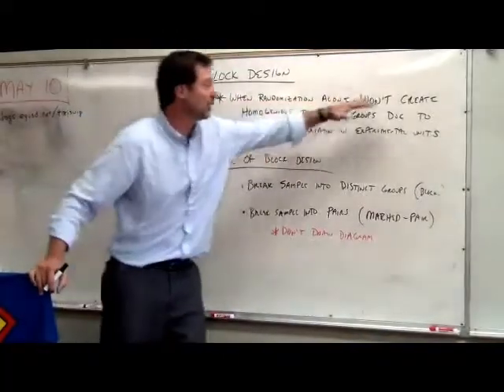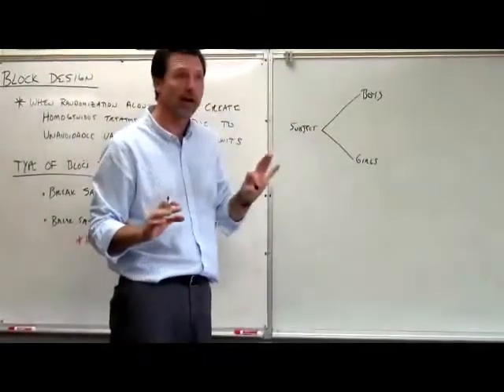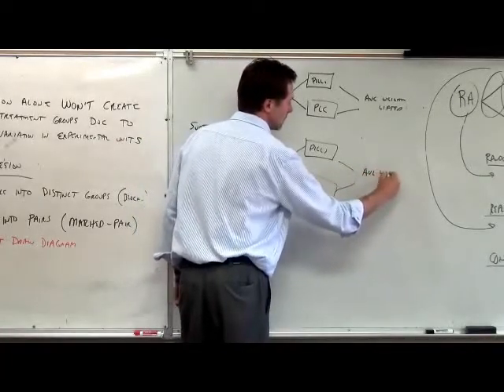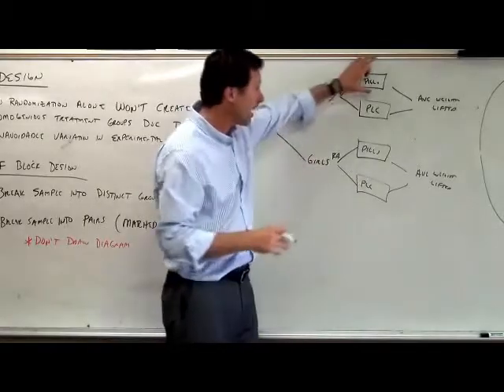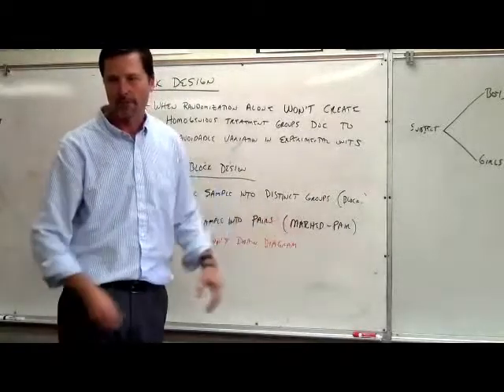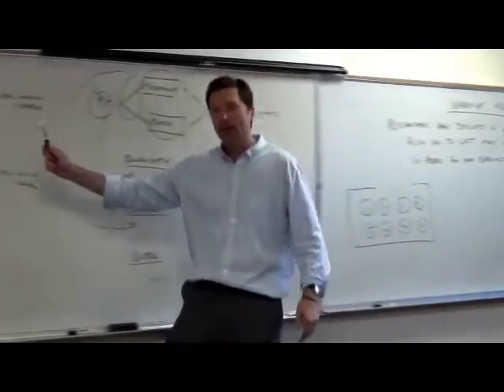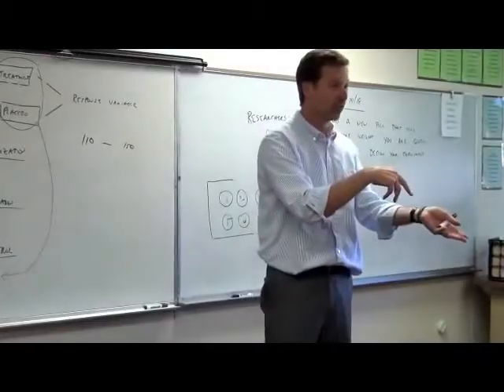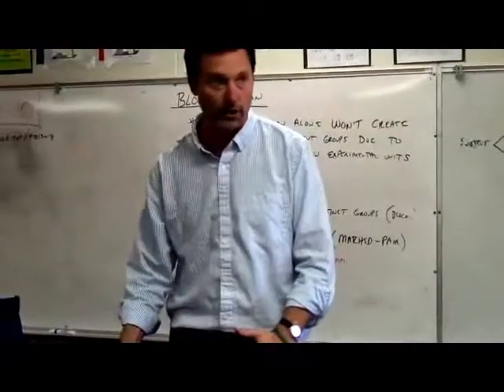Block Design pgs 304-306